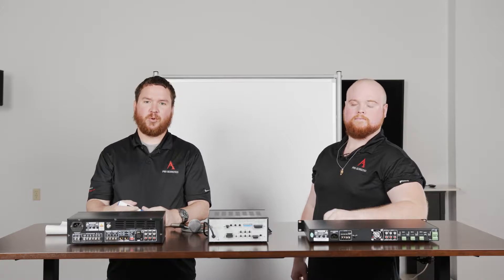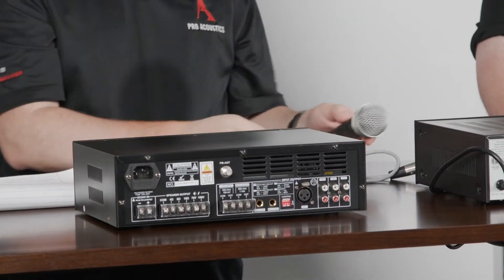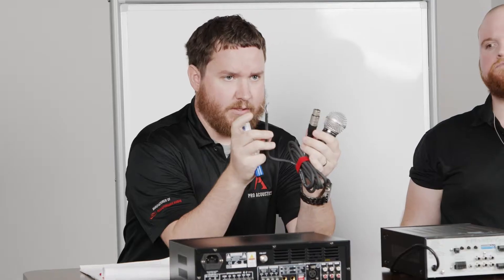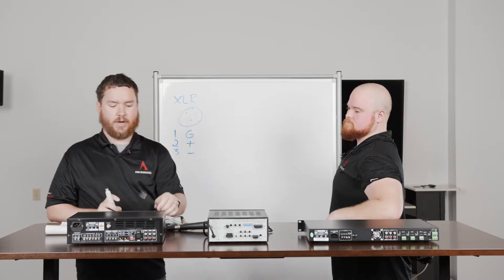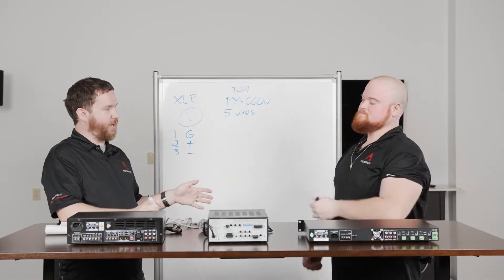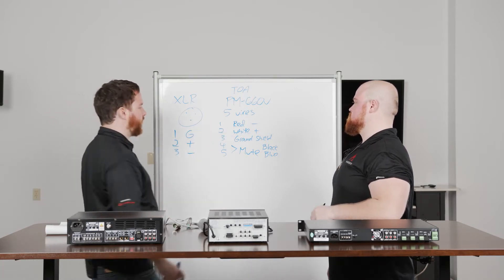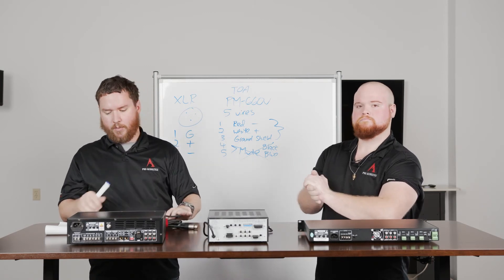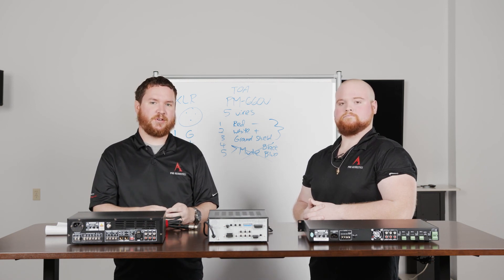All About How To Connect A Microphone To A 70 Volt Mixer Amplifier on Pro Acoustics Tech Talk Ep. 27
On this week’s episode of Pro Acoustics Tech Talk, Nathan and Coltin have put together an instructional video on how to connect wired and wireless microphones to any 70V mixer amplifier depending on whether you have an XLR input or a Phoenix or Euroblock.

Some mixer amplifiers have an XLR input right on the back which makes it extremely easy to hook up your mic. However, most 70 Volt amps have Euro block or Phoenix plug connectors which let you hardwire your cables right into the screw terminals. We'll walk you through both scenarios and offer some helpful tips.

If you like this video go ahead and give it a thumbs up and subscribe to our channel so you’ll be the first to know when we post new content about innovative audio products and design.

Products shown in this video:
Pure Resonance Audio RMA120BT 5-Channel 120W Commercial Rack Mount Mixer Amplifier with Bluetooth 4 Ohm/70V

Atlas Sound AA50PHD 4-Input 50W BGM Mixer Amplifier 25V/70.7V and 4 Ohm Outputs

Pure Resonance Audio UC1S Ultra-Clear Dynamic Vocal Microphone with On/Off Switch

TOA PM-660U Desktop PTT Paging Dynamic Microphone with Locking Push-to-Talk Bar